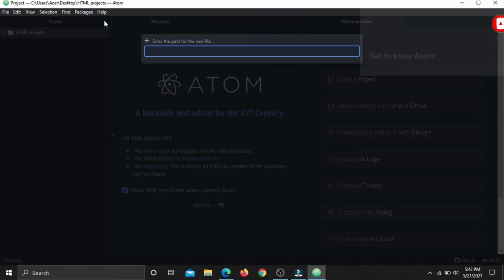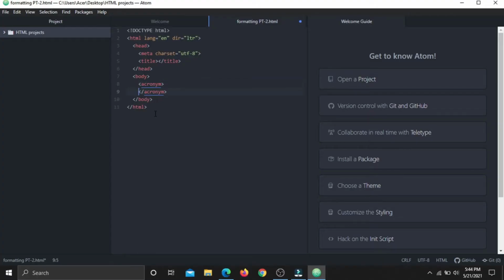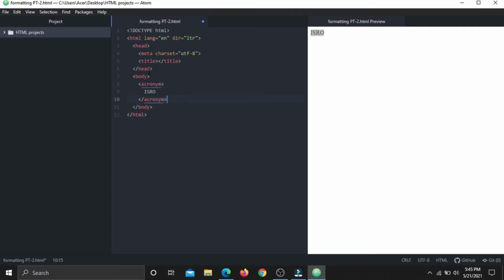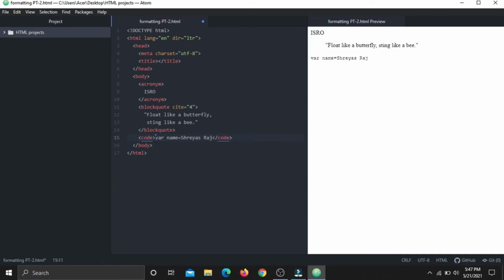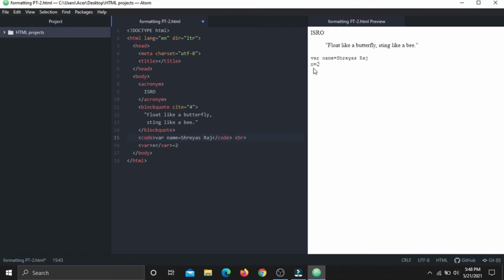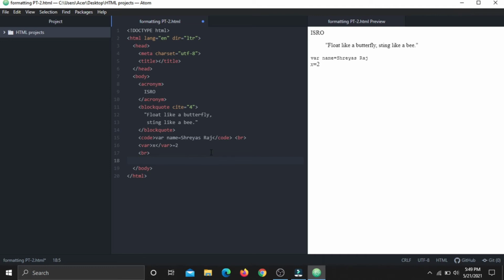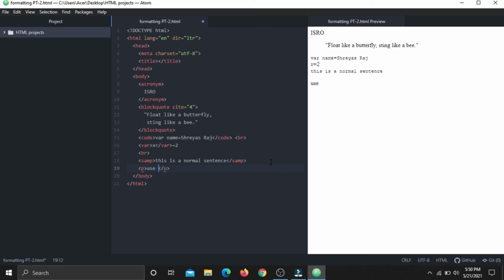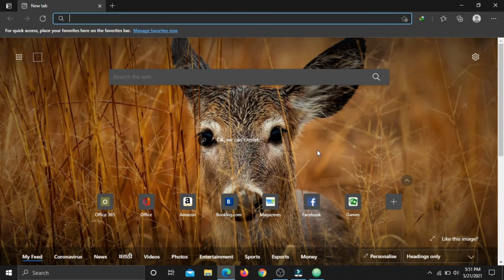Formatting part-2 |HTML tutorial series | how to make your own website | More about formatting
// N A R R A T O R
Shreyas Raj